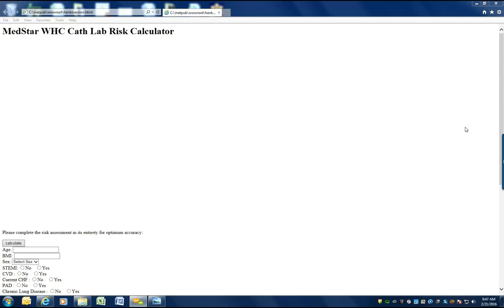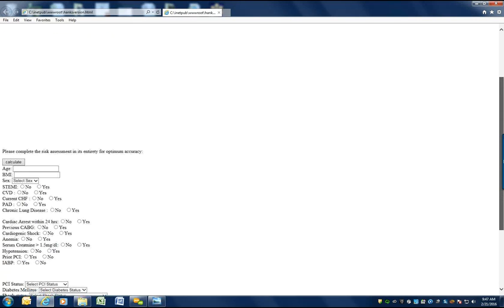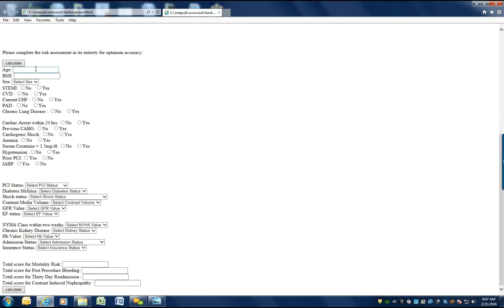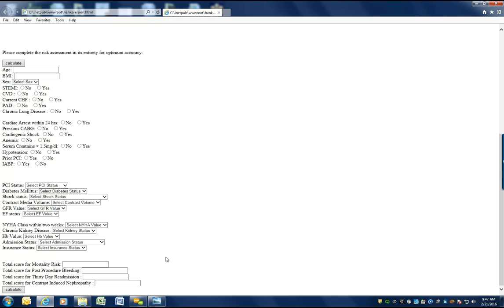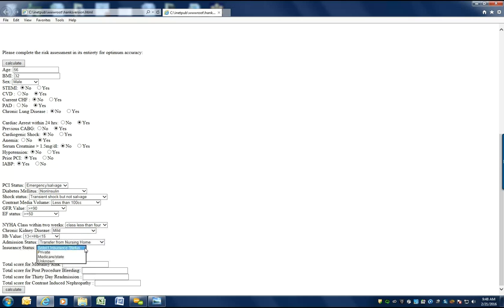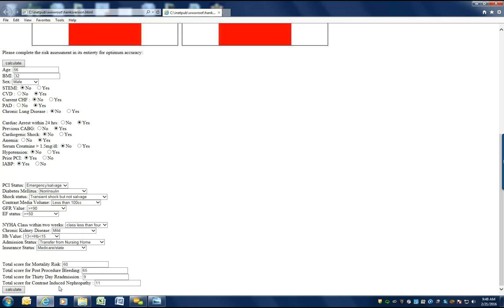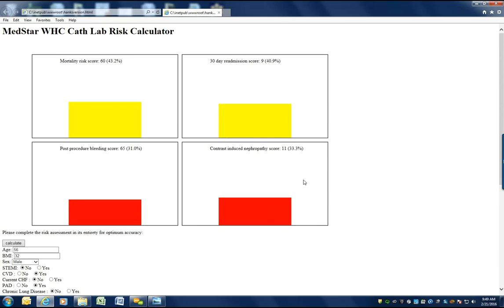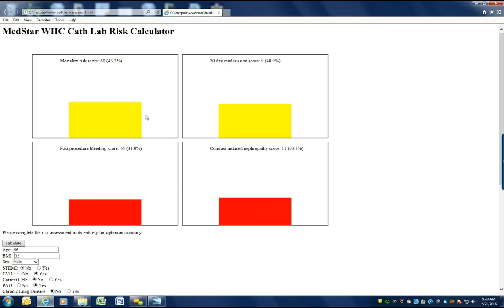Risk Calulator Cath Lab